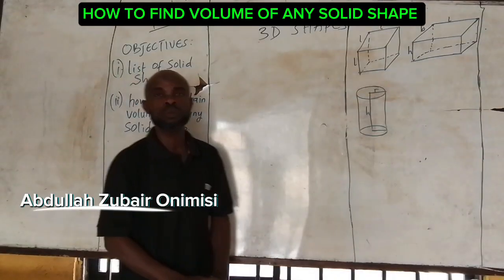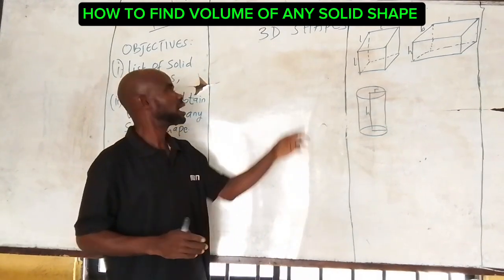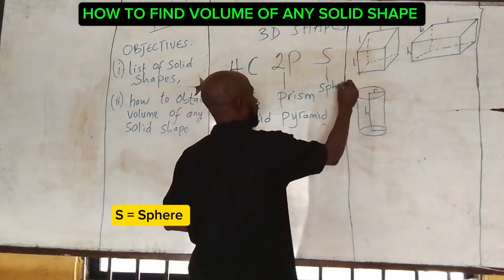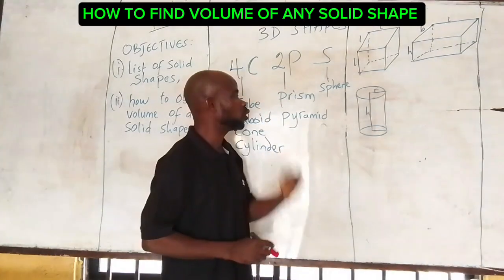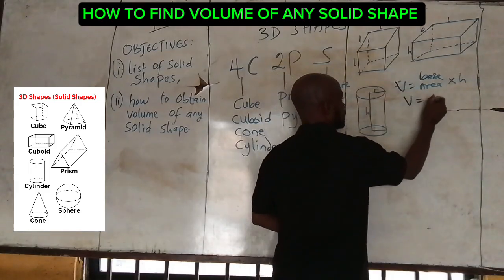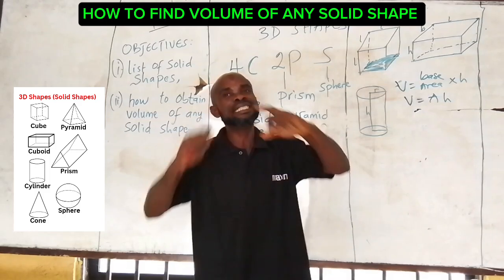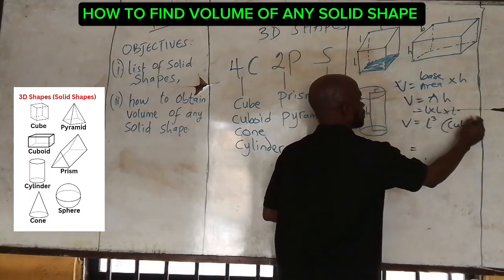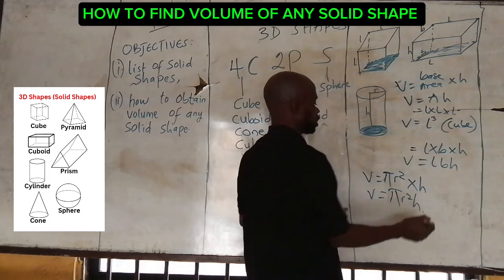One Formula To Find Volume Of Any Solid Shape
Students tends to cram series of formulae when it comes to geometric shapes especially the 3D shapes.
In this video, you'll learn how to use single formula to get the volume of any solid (3D) shape.